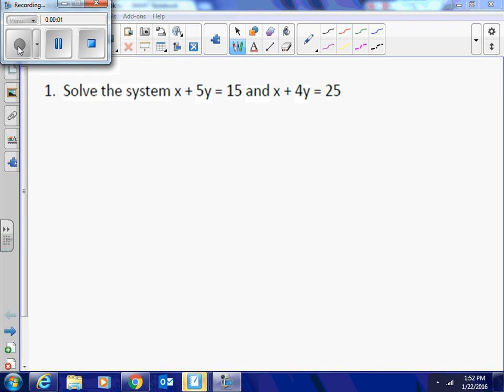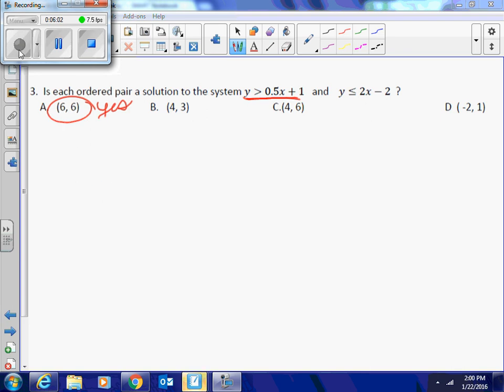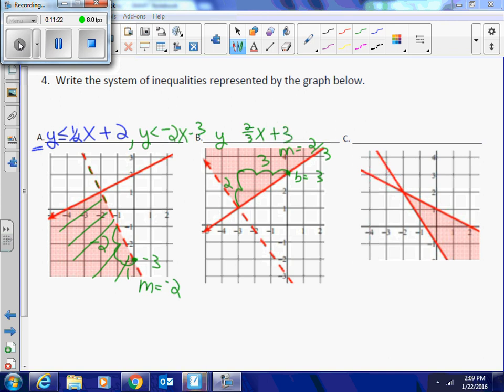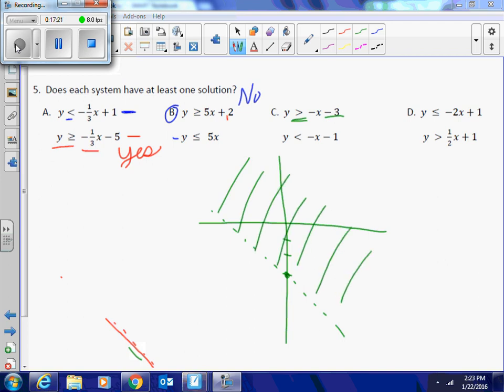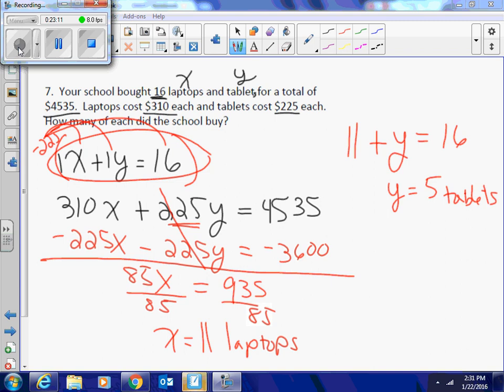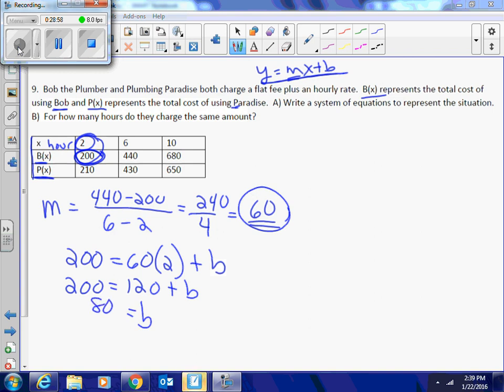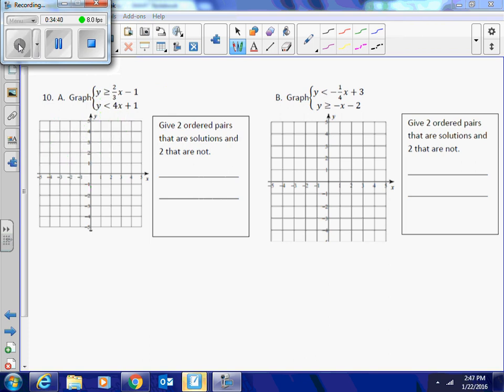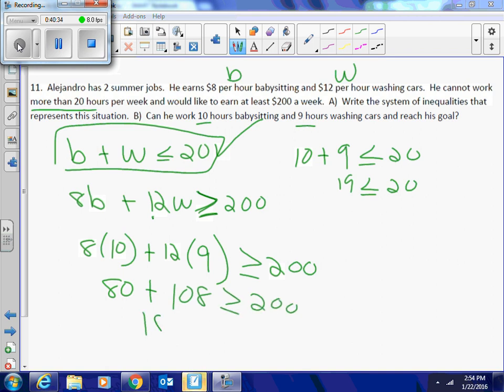review module 12